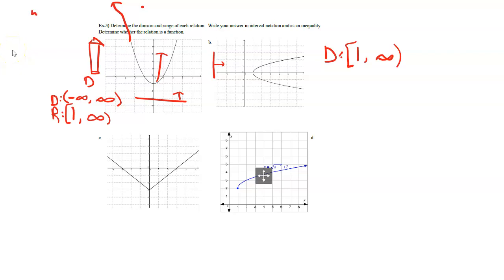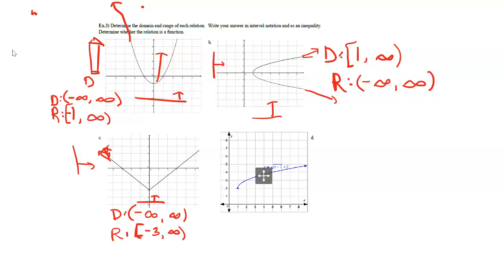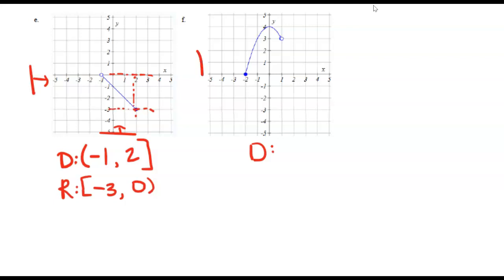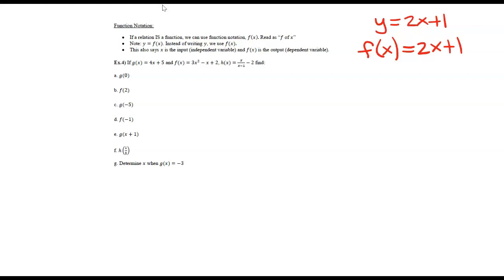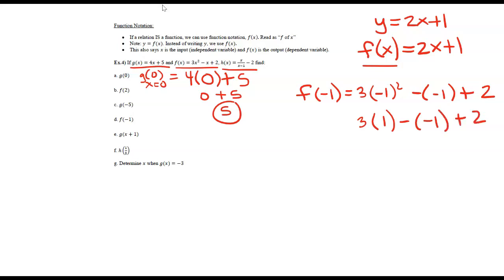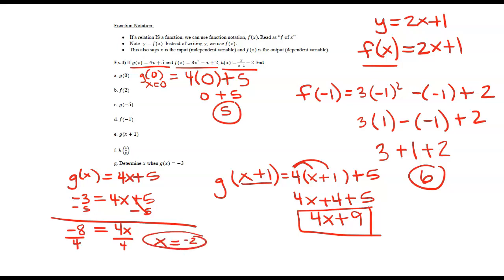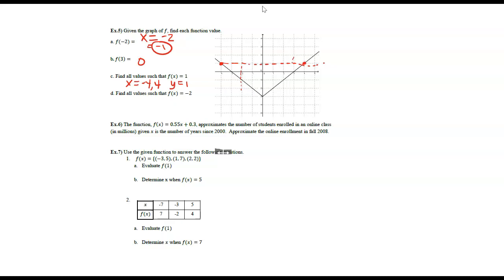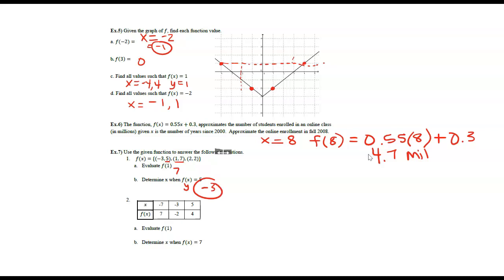1.2 Lesson part 2 (1010)